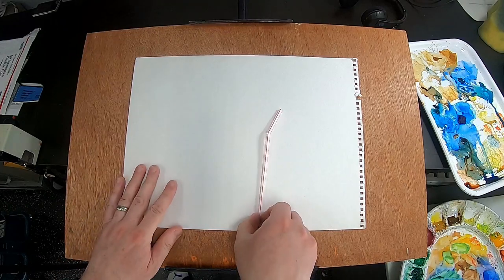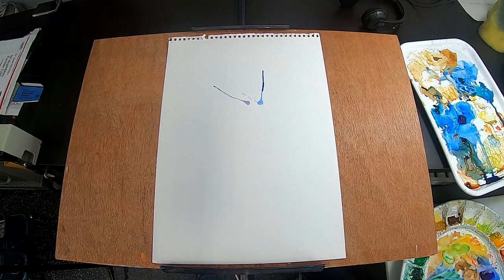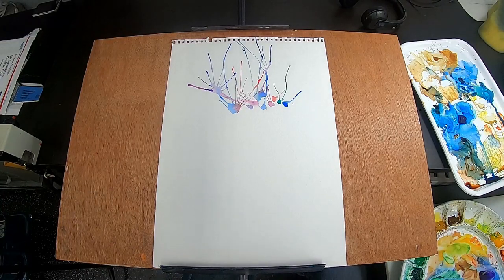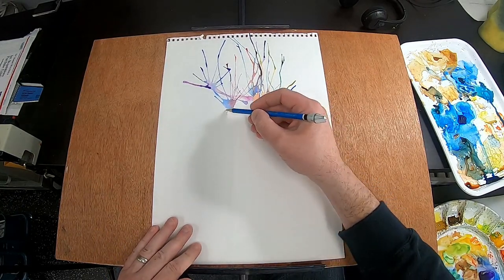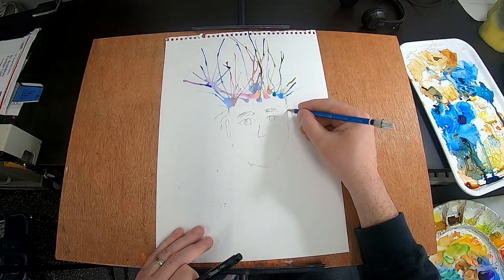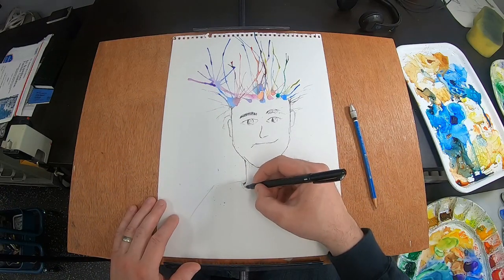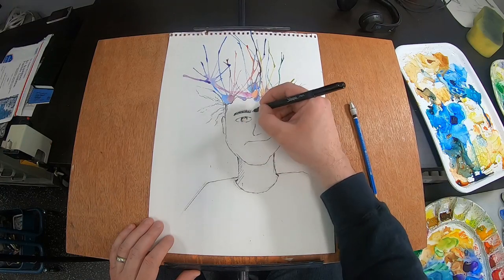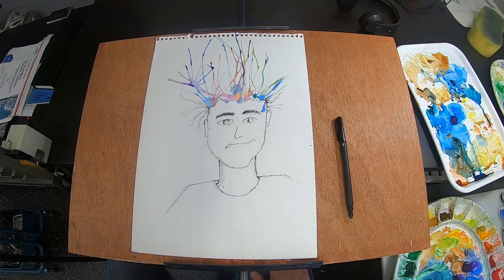Watercolor with a Straw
Create an artwork by blowing watercolor on a piece of paper.  What kind of picture can you create?  What can you make your "blown watercolor" artworks into?  Use your creativity and imagination!